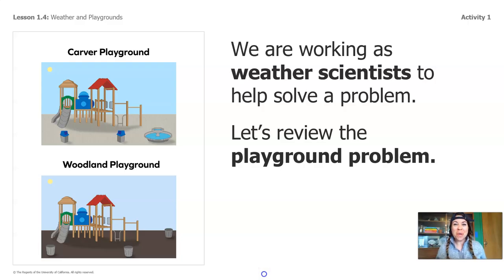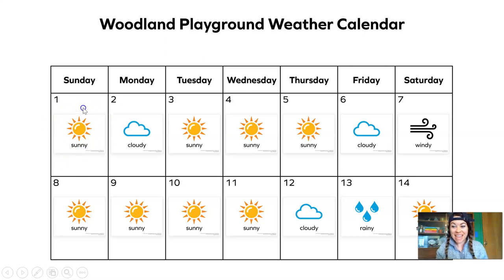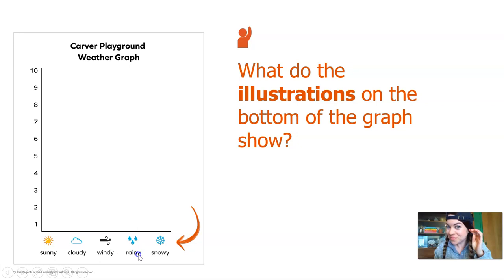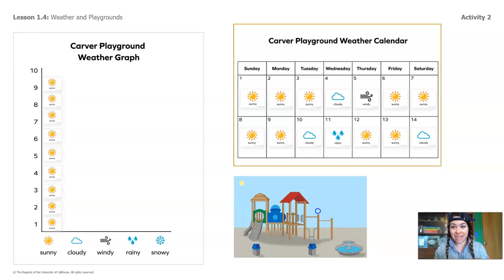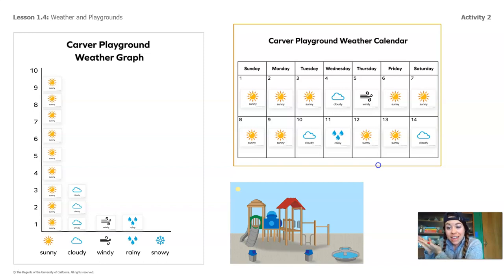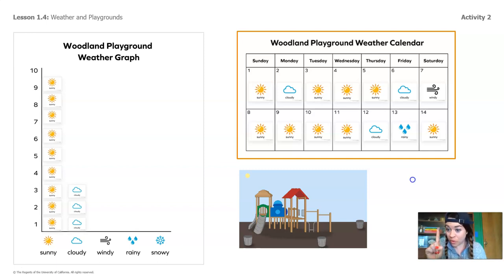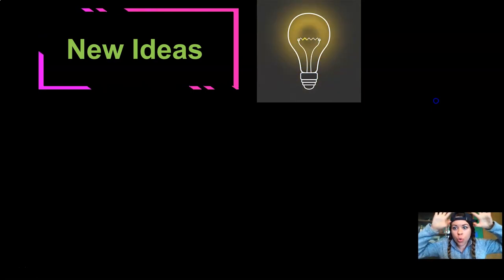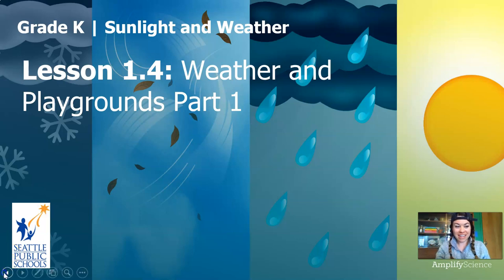Grade K: Sunlight and Weather, Chapter 1, Lesson 1.4 (Part 1 of 2)